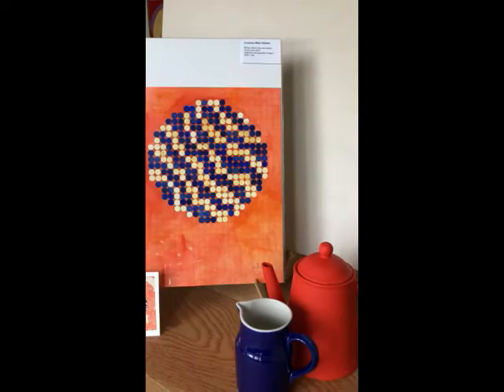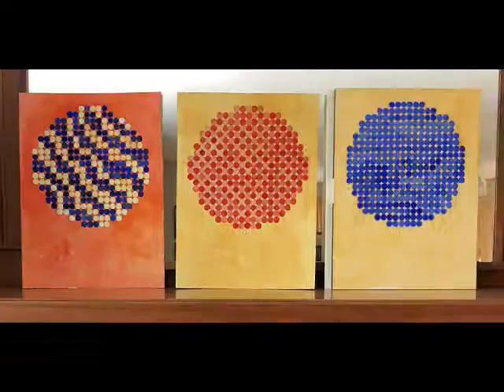Zebra, Navy and Cream, Circle Circle, watercolor on paper, Courtney Miller Bellairs, 2019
Courtney tells the story and shares the inspiration behind this 'player in the room', Zebra.